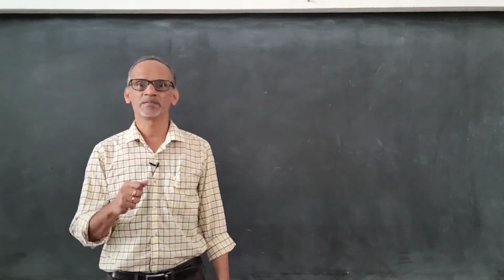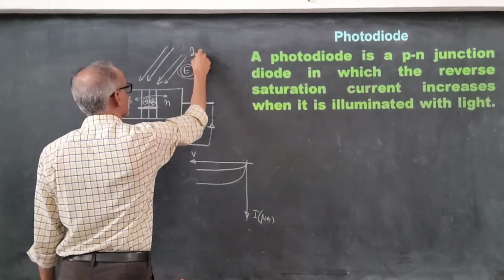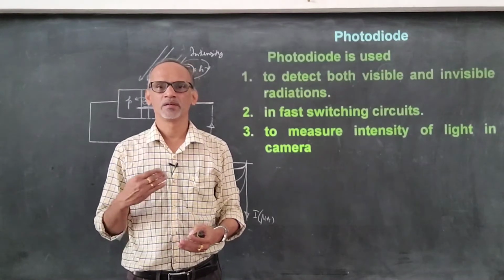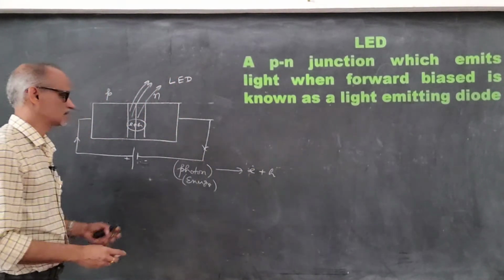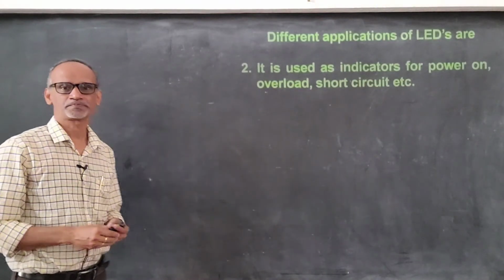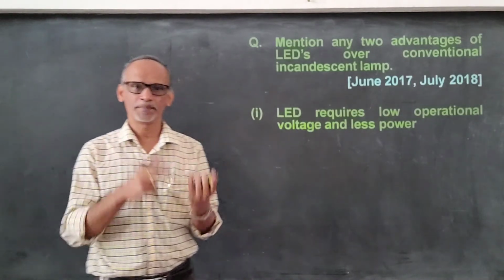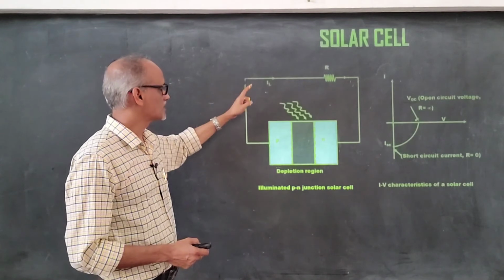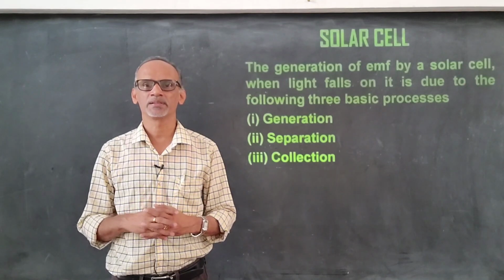SEMICONDUCTOR ELECTRONICS - PART - 4